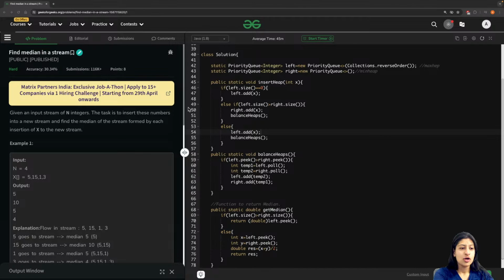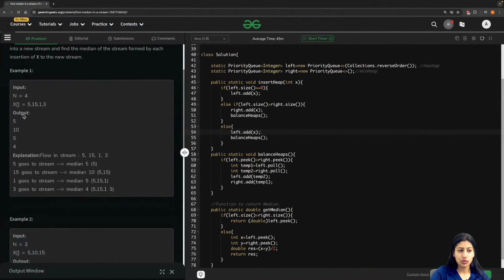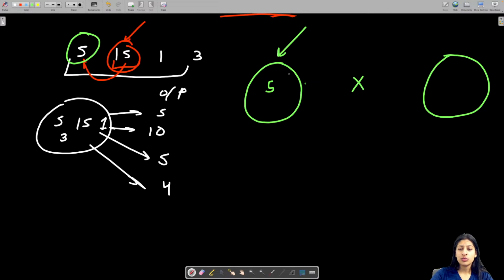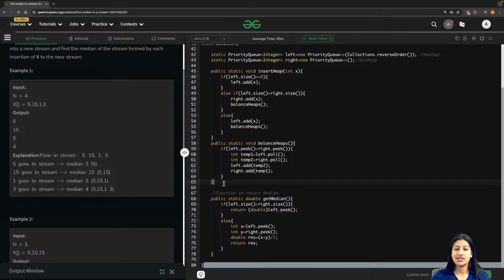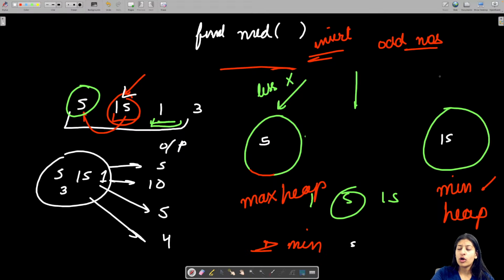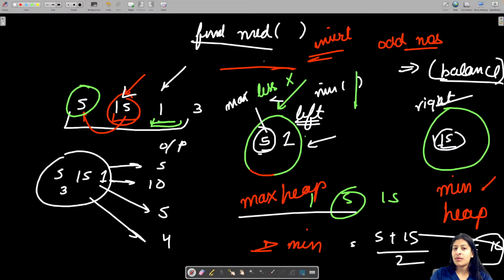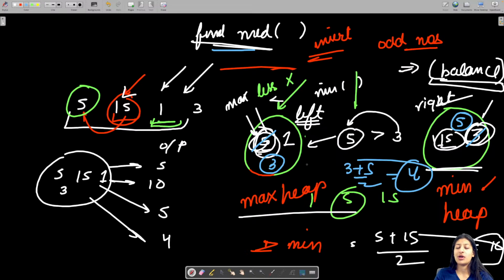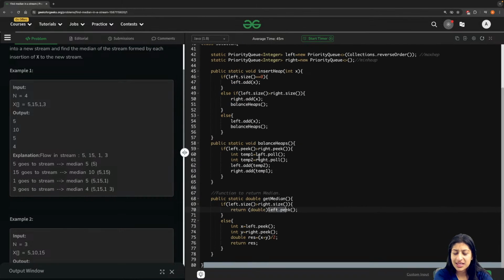Find Median in a Stream | GFG SDE Sheet | Anvita Bansal | GeeksforGeeks Practice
In this session, Anvita Bansal, a seasoned programmer at GeeksforGeeks, delves into the intricacies of handling the Find Median in a Stream problem within data structures. Whether you're a seasoned professional or a beginner in the world of coding, this video offers invaluable insights into effectively tackling this common issue with the strategic utilization of Heap Approach.

Don't miss out on this opportunity to master the Find Median in a Stream technique with one of the best in the field, Anvita Bansal. Watch now to enhance your coding skills and elevate your programming proficiency.